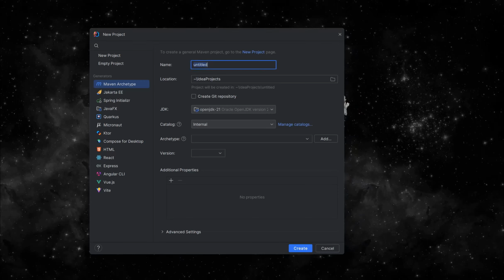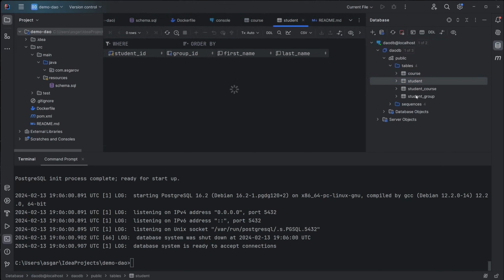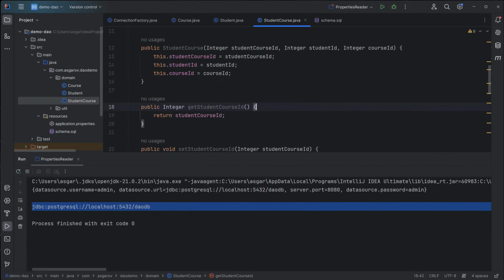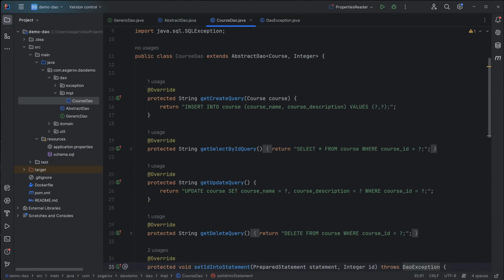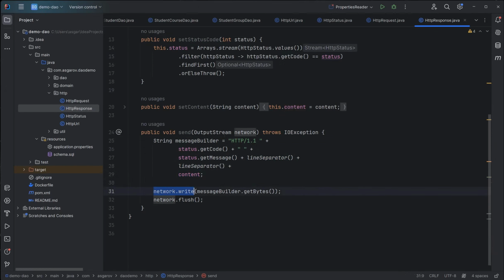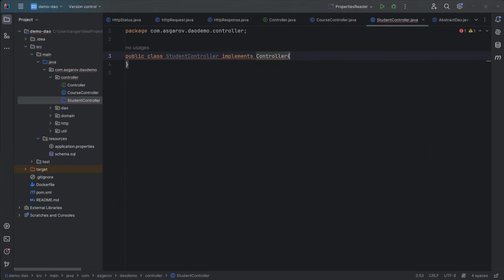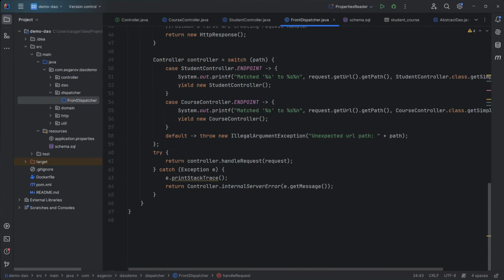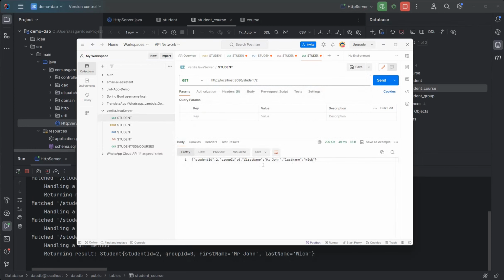Vanilla Java: WebServer with DAO Layer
In this project we create our own DAO layer with simple Java (no Spring). We are going to be using maven as our build tool and the only dependencies we will use will be:
 - postgresql (to connect to the database)
 - jackson-databind (to parse JSON requests that will use to test our application with from Postman)

Once we have implemented the DAO layer, we will create our controller layer, create our own Server implementation using Sockets and test our Application by making requests from Postman.